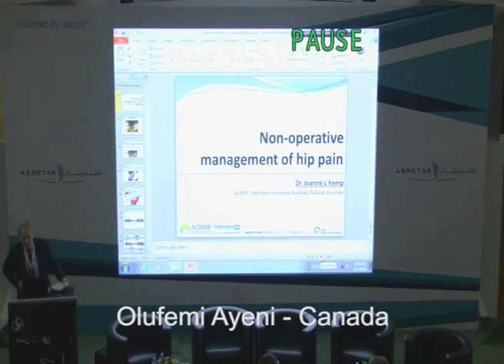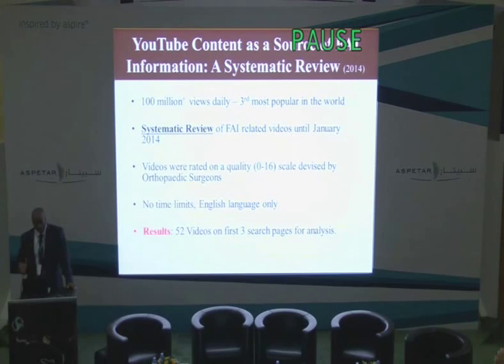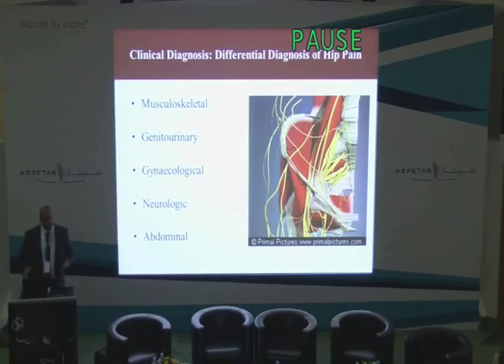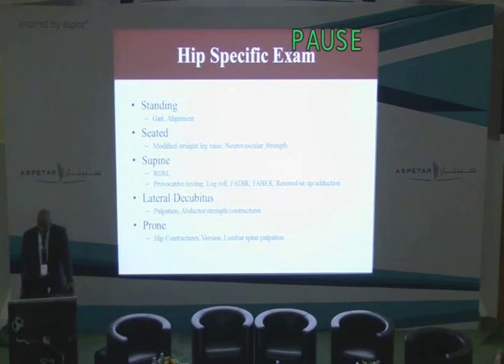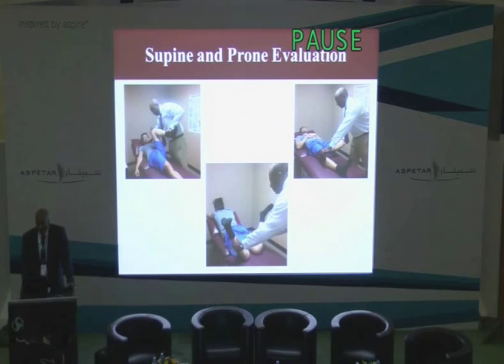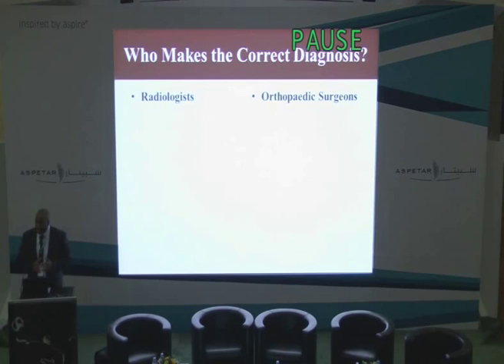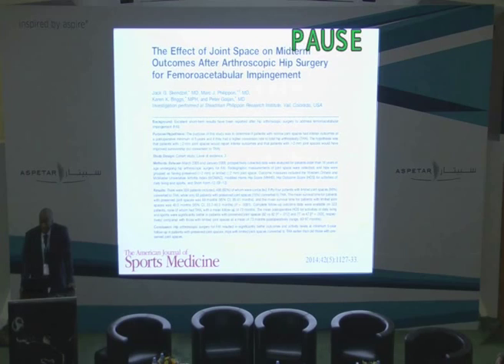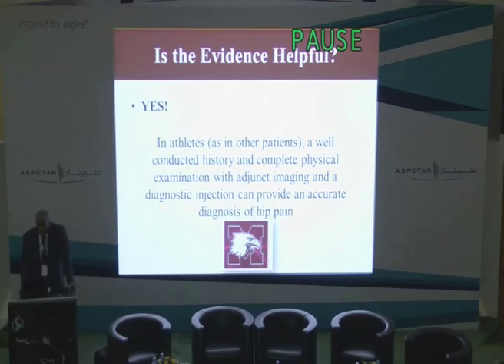Diagnosis of Hip Pain in athletes Olufemi Ayeni - Canada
Session 6: Treatment of hip pain in athletes
Diagnosis of Hip Pain in athletes
Olufemi Ayeni - Canada